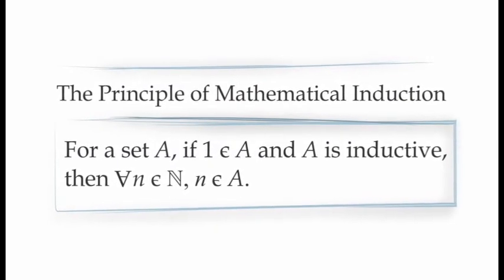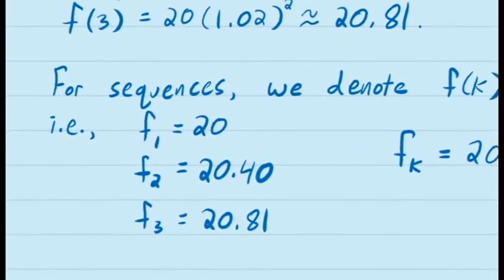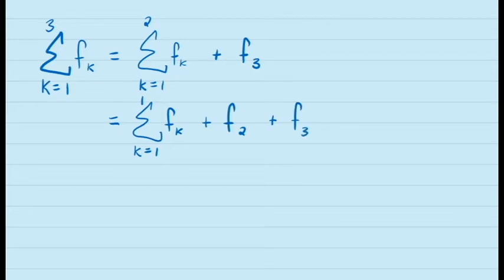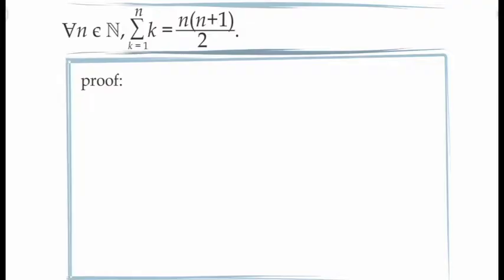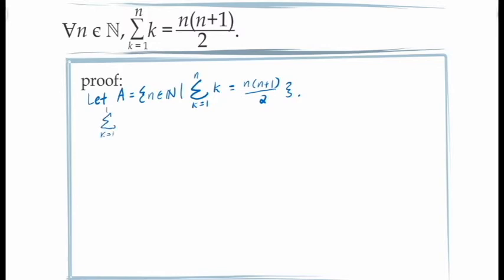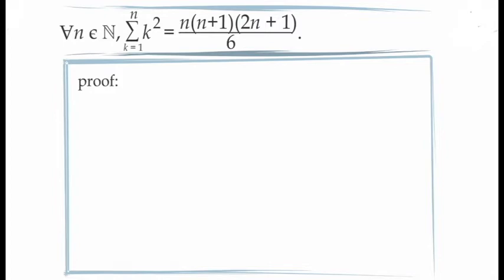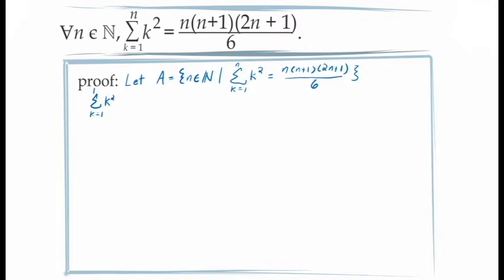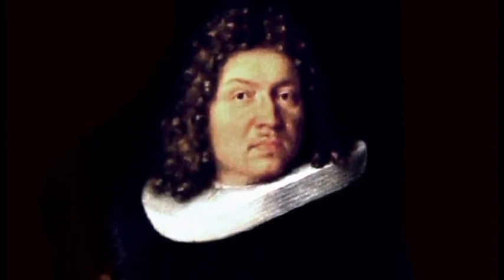Mathematical Induction (The Sum of a Sequence)